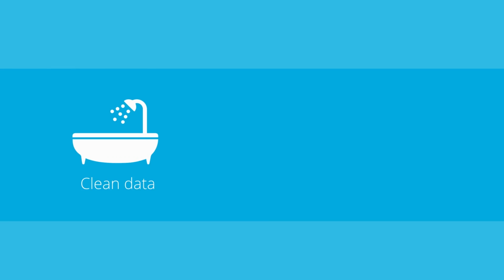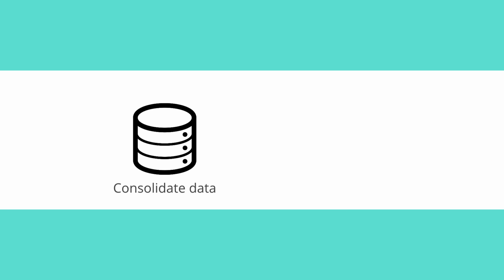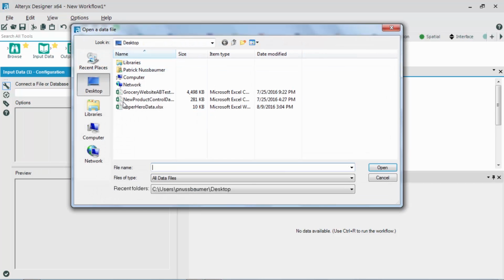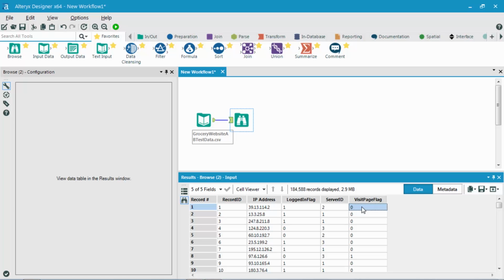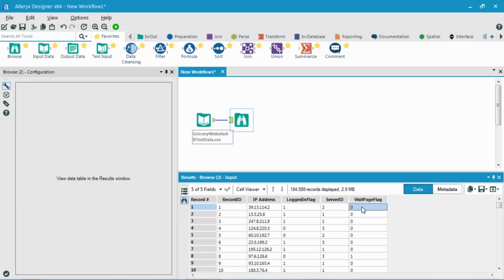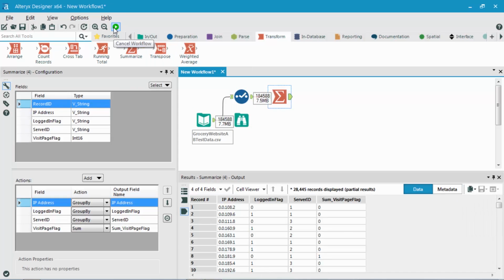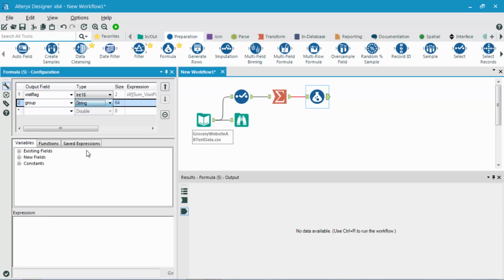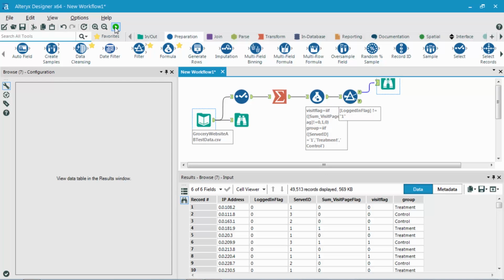Preparing the Data for Analysis